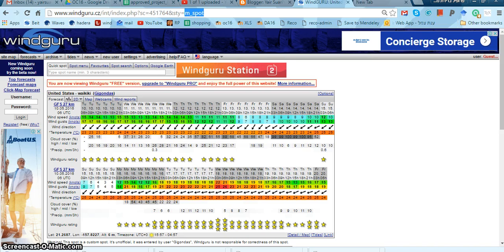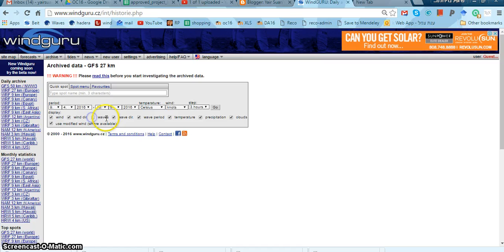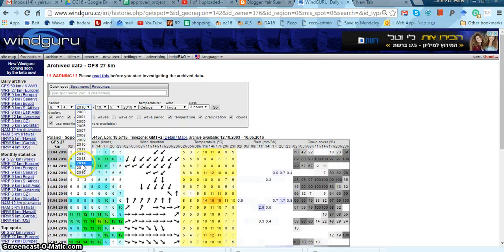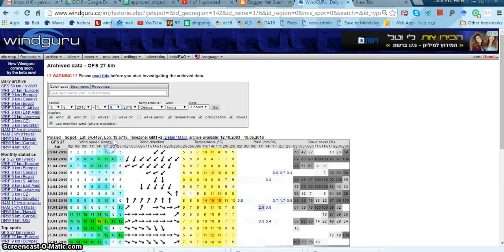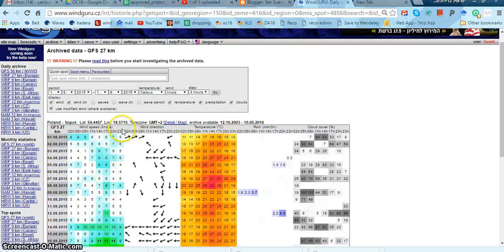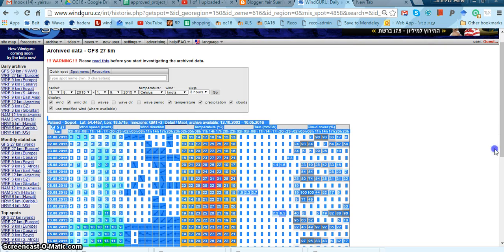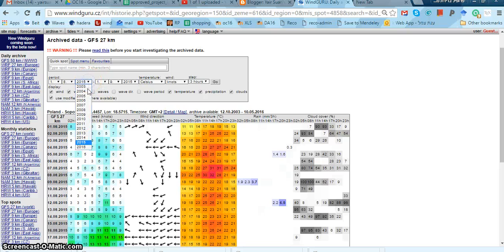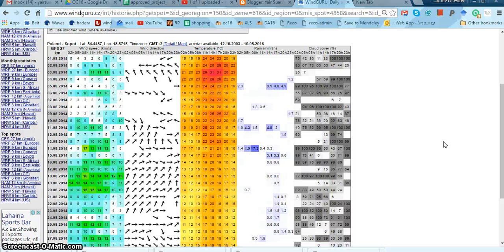3 how to use the windguru archive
This screencast demonstrates how to view the archived data for a windguru spot